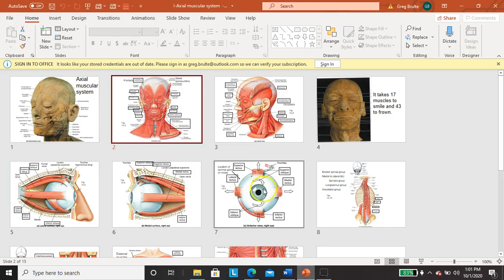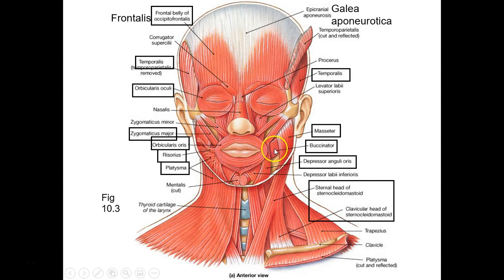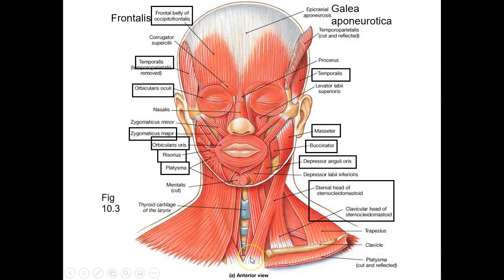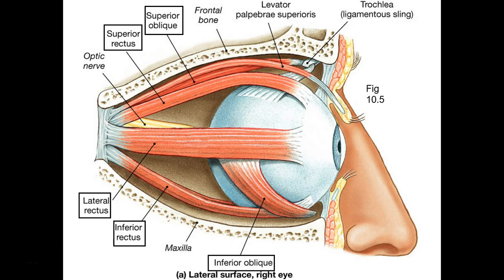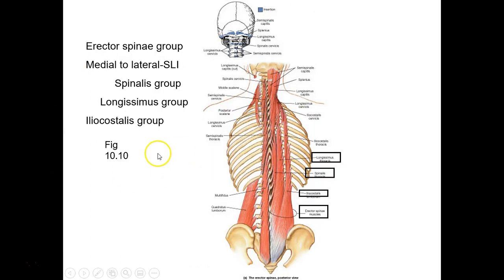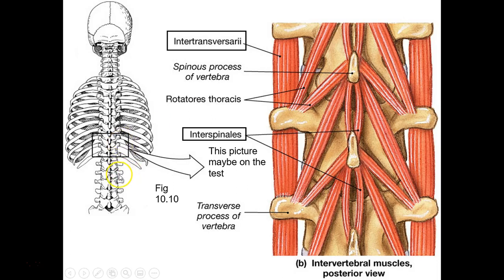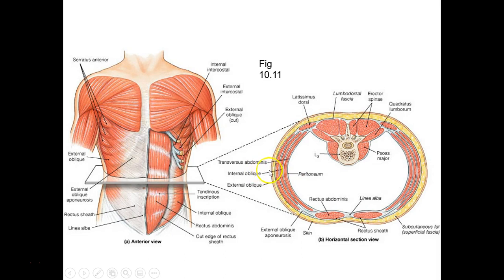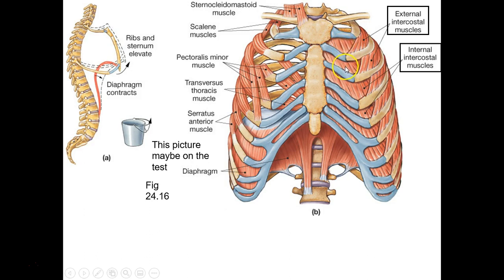Muscle Lecture 3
Axial Musculature